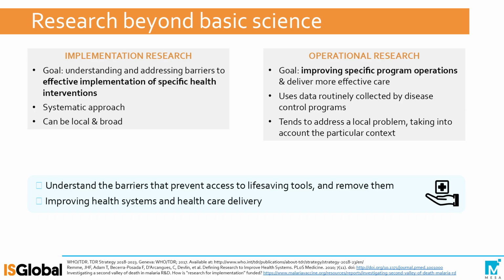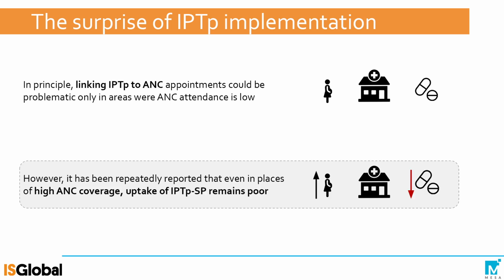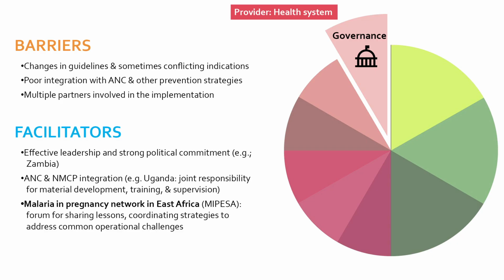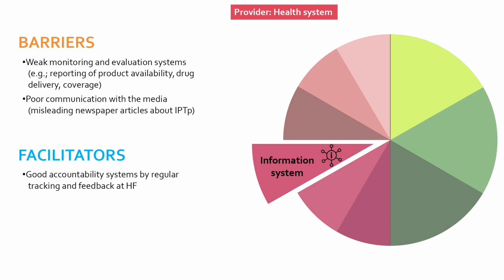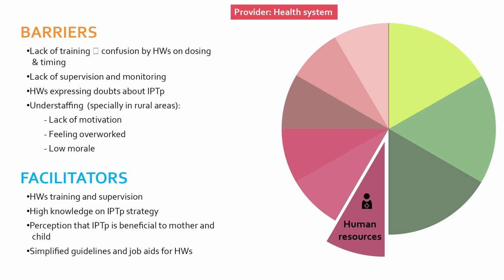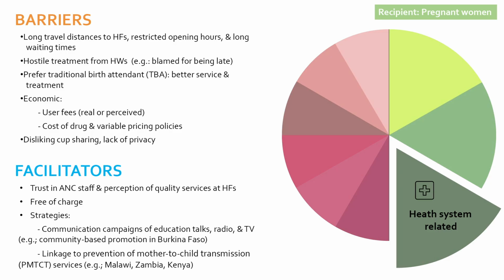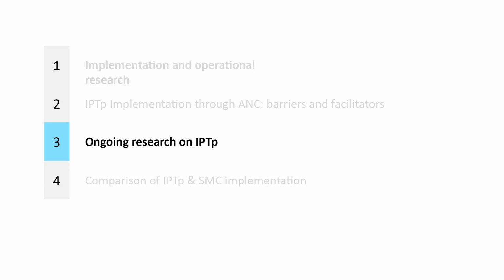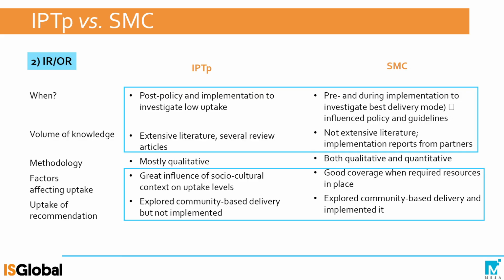ASTMH 2019 01 Paula Ruiz